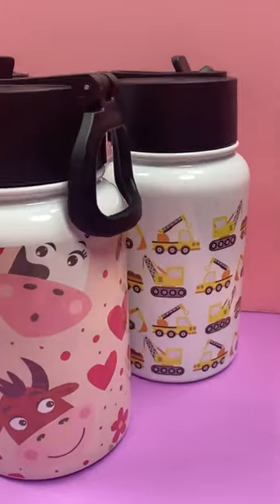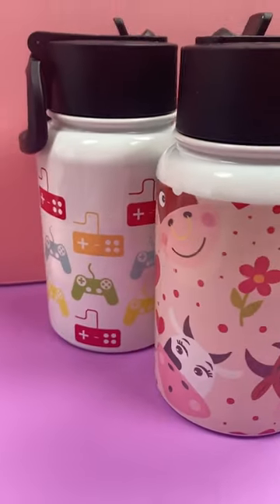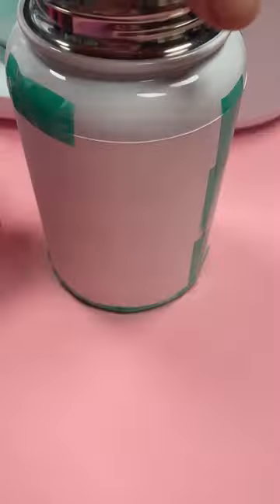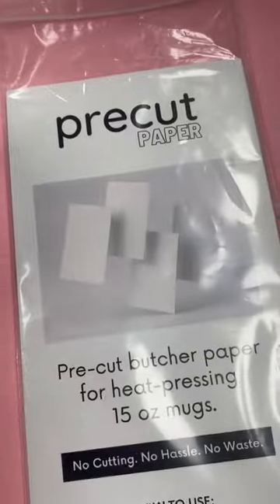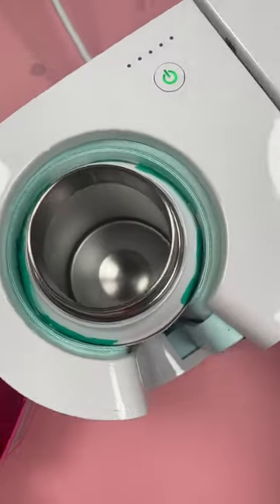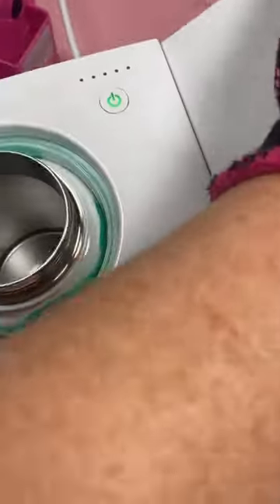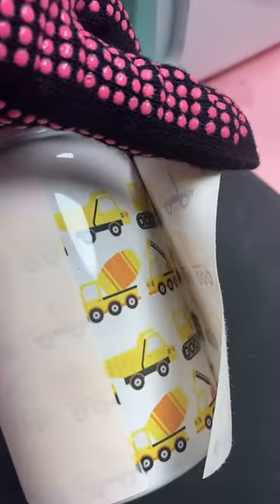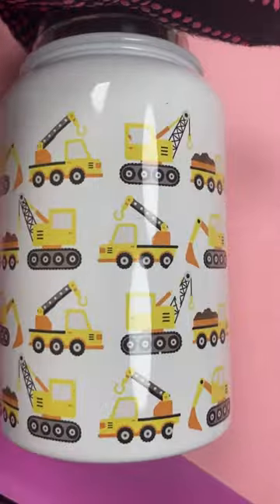Sublimation water bottles make a great gift! Get them at affiliate link